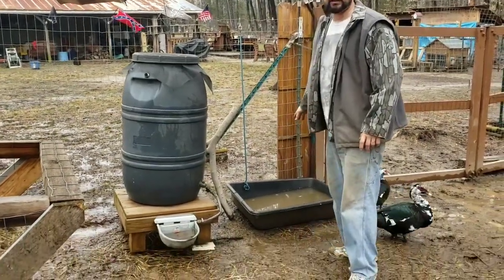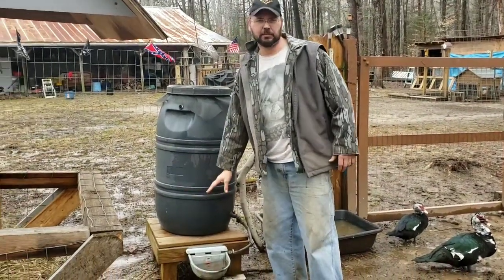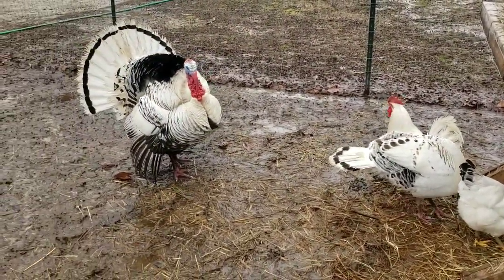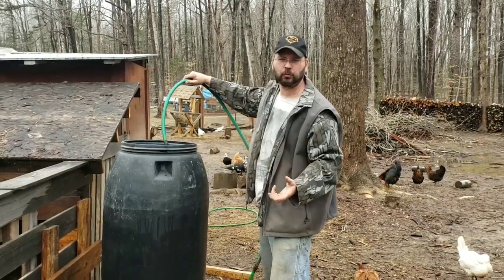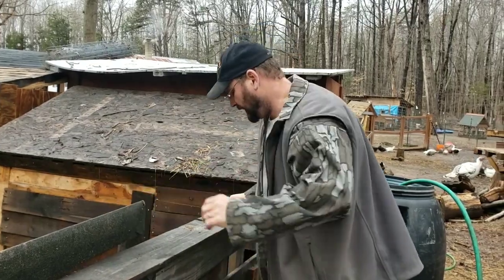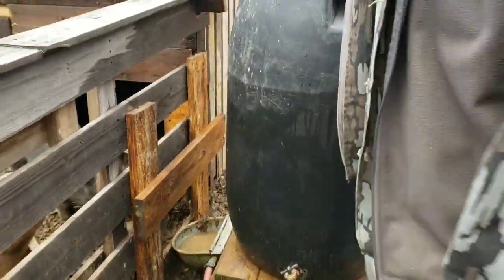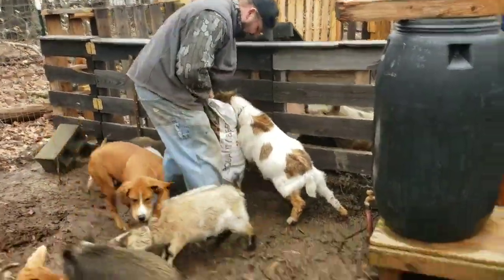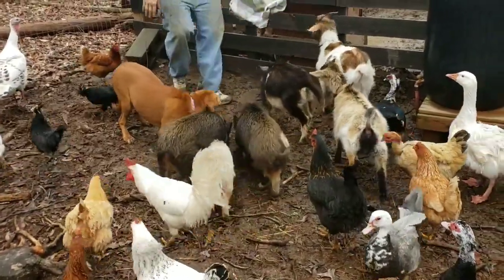We are living in a SWAMP!! The rain won't stop!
Sunnyside Homesteading

Thanks for joining us on our homesteading journey. We are a family of two parents, an awesome son and two dogs! We decided to move out of town to find our own homestead / farmstead / family farm to grow our own food.